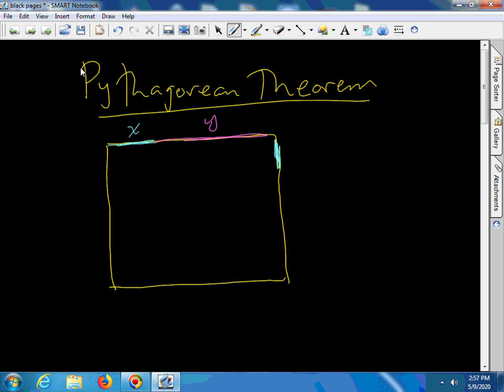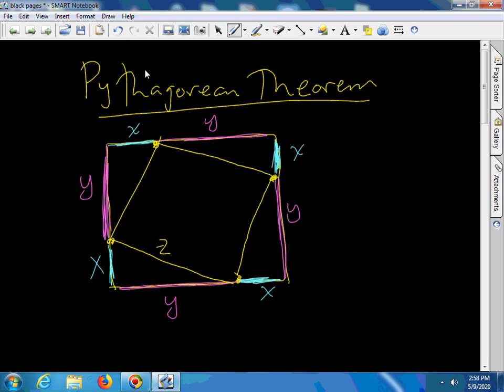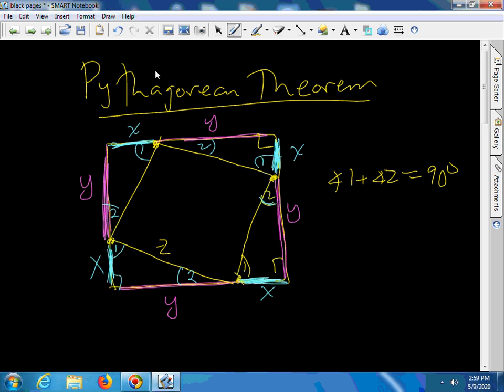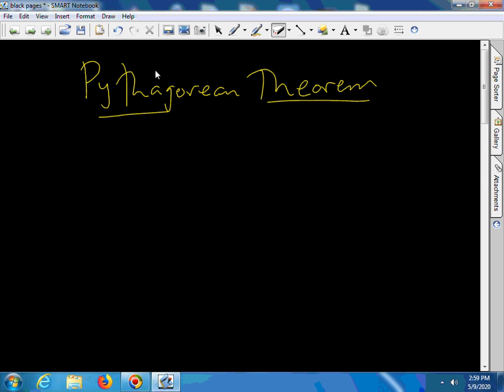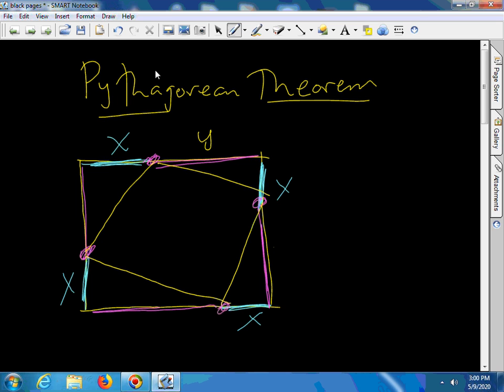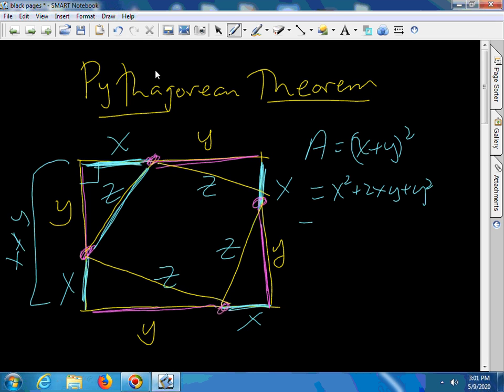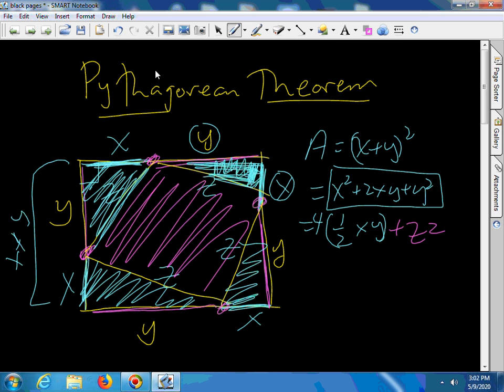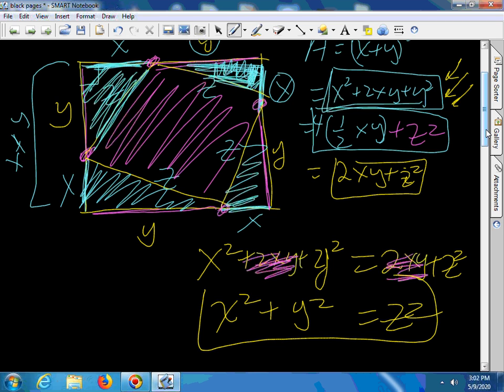Proof of the Pythagorean Theorem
In this video we prove the Pythagorean Theorem. Watch and Learn!